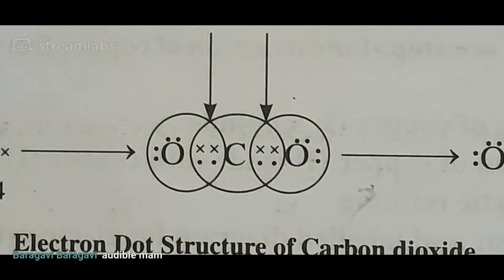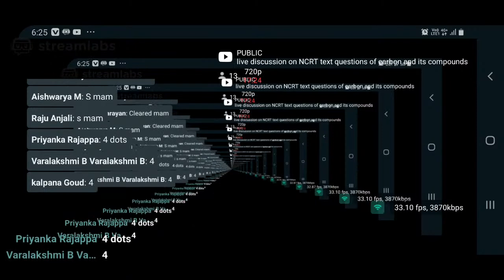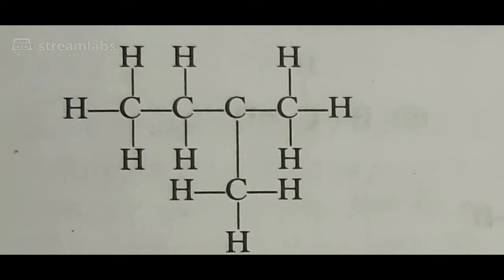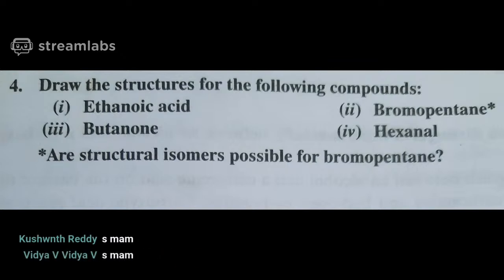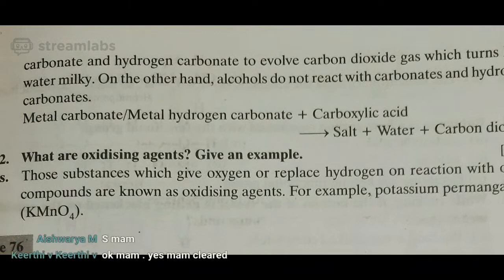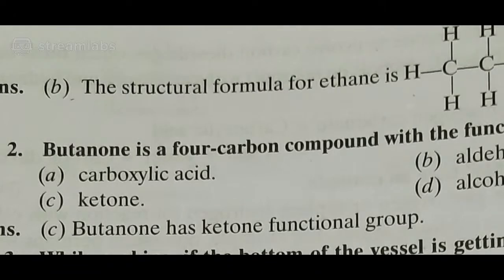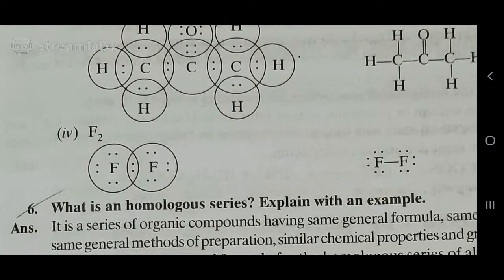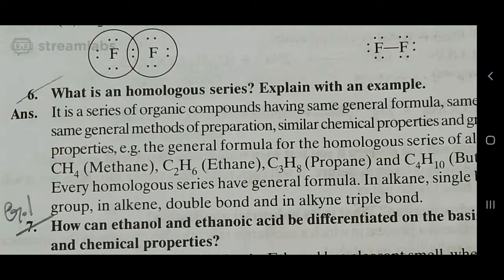live discussion on NCRT text questions of carbon and its compounds